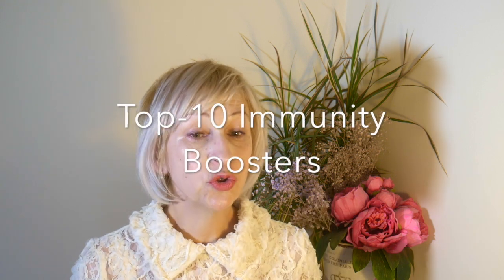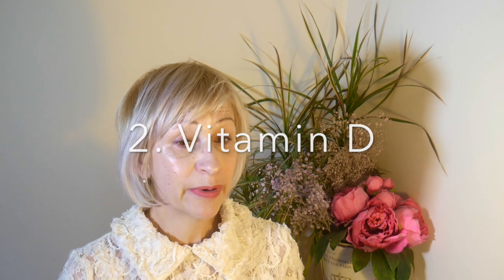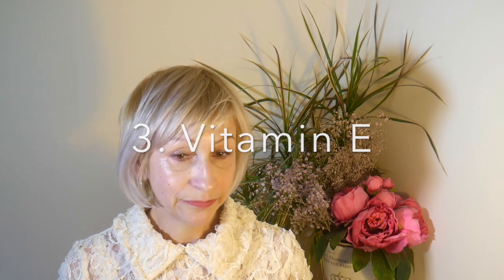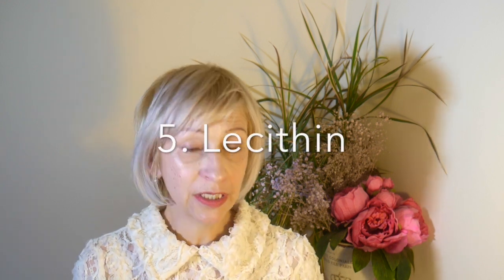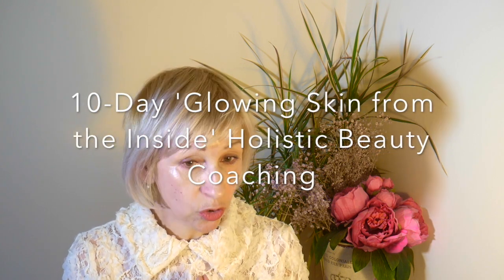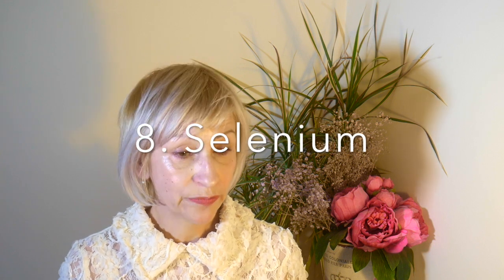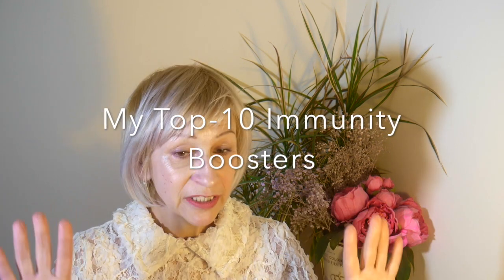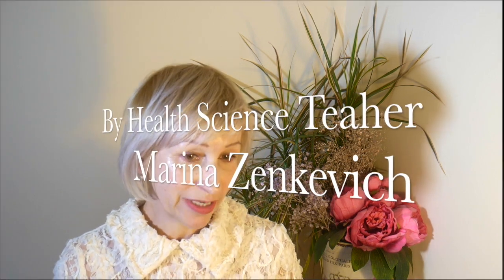EPISODE 2: MY TOP-10 👌 IMMUNITY BOOSTERS | PANDEMIC 2020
Season One. Stay Safe – Stay at Home | 😷 Self-Isolation
In this particular time feeding your body with vitamins, minerals and natural herbal remedies may help keep your IMMUNE SYSTEM 💪 strong. 💃🕺

Holistic Beauty 🌺 & Health with Marina :) 🤩
By Health Science Teacher & Skincare Expert Marina Zenkevich

with 💞  by MZen